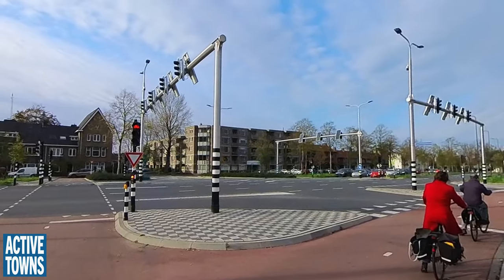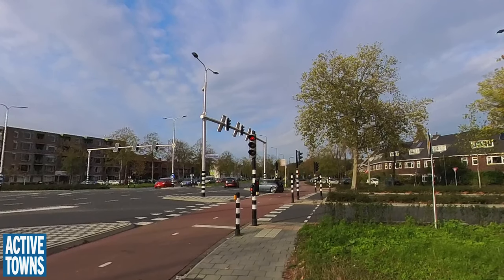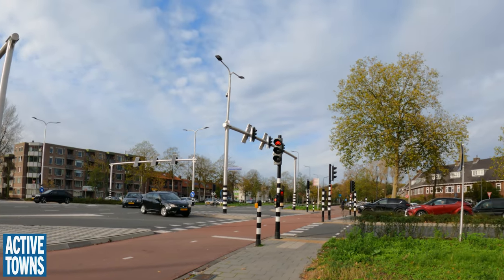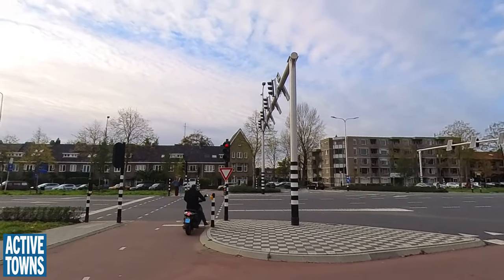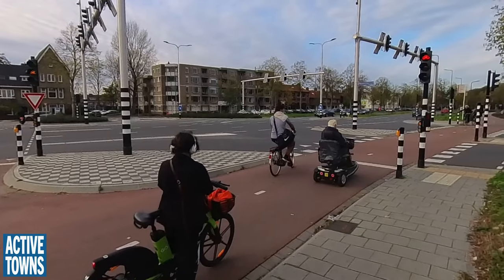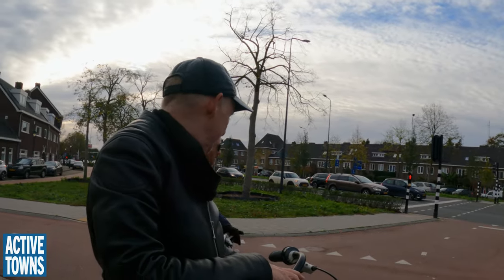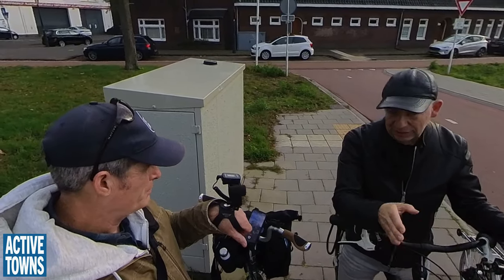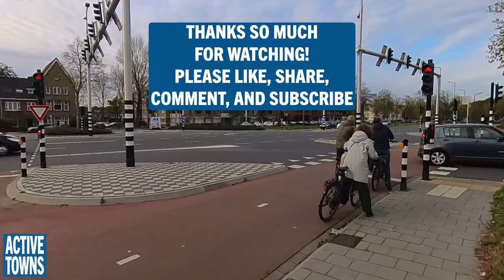's-Hertogenbosch traffic signal dynamics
Fascinating signal dynamics from @BicycleDutch - an excerpt from our ride in 's-Hertogenbosch on Nov 5th, 2022.